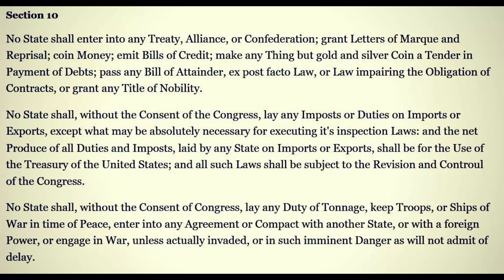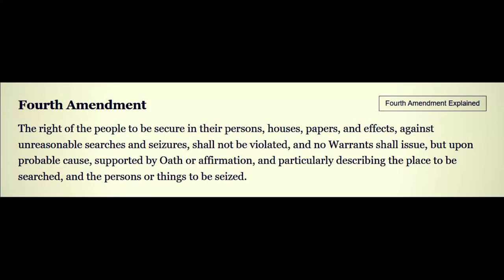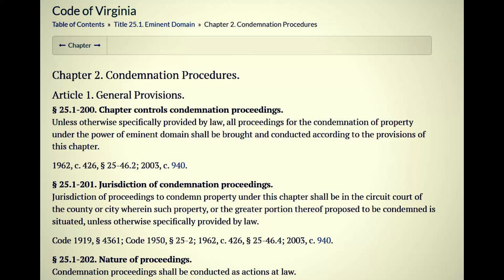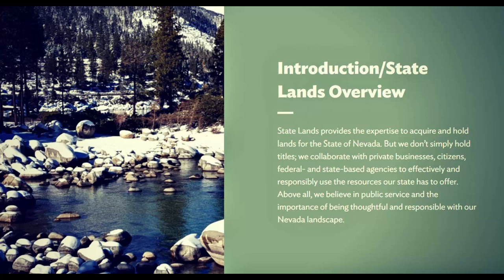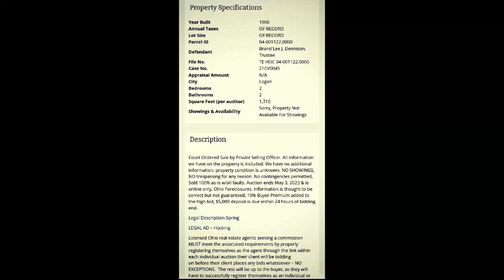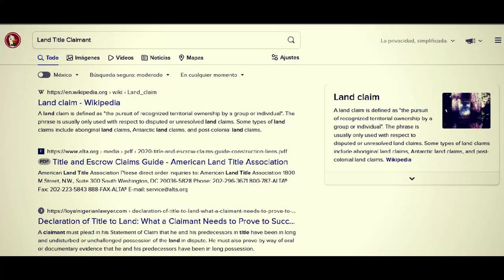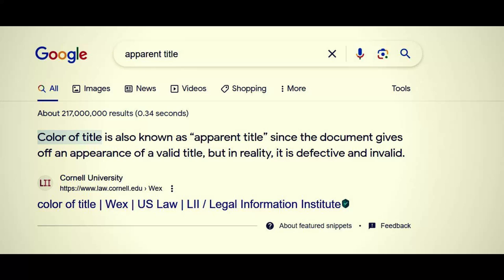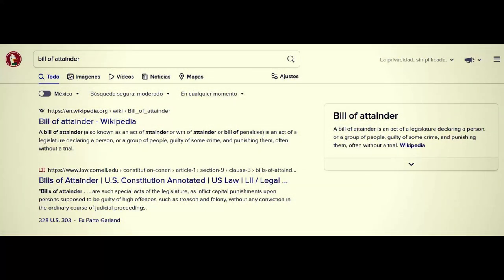Cloud on Title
The theme of this video is one that might apply to many things, but we will be looking at it through its standard context; land ownership, property, or real estate. The 'cloud on title' is a simple concept that means the legitimacy of property ownership will always be in question, when the title was acquired through fraudulent circumstances, and will inherently relate to the strength of a claim. This same concept can be found throughout past centuries; especially when talking about claimants to a throne, or any other sort of title. Today, such a thing is even more important for a point of clarification; where none of us own anything, and we're supposed to be happy about it.